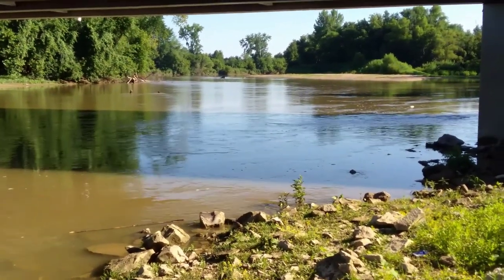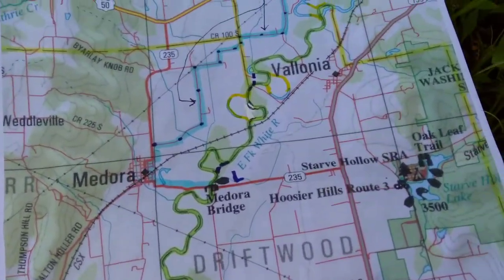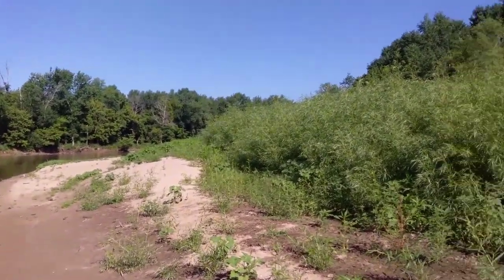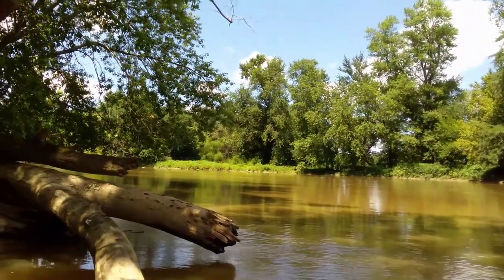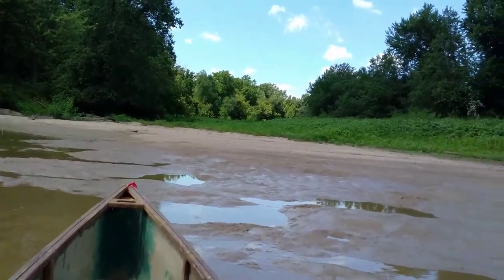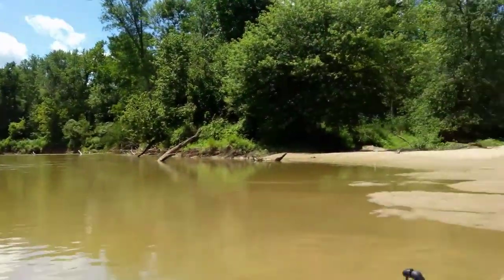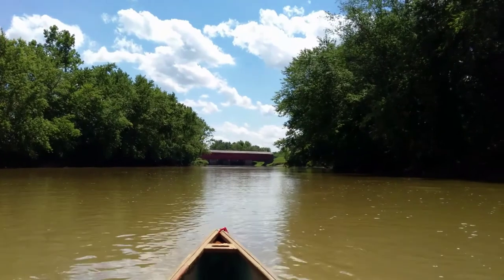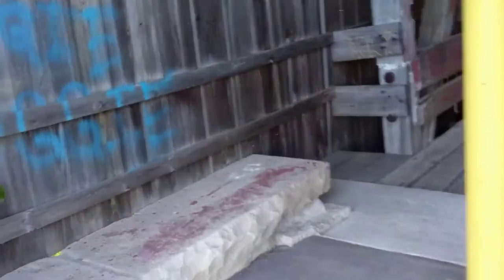Paddling Indiana's East Fork White River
The East Fork White teems with wildlife as it meanders through Southern Indiana past several Covered Bridges.